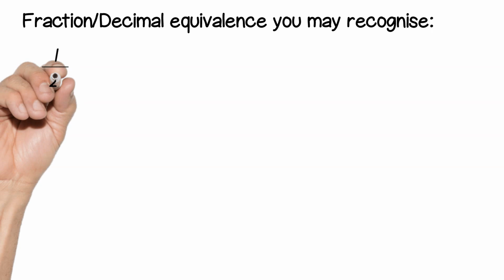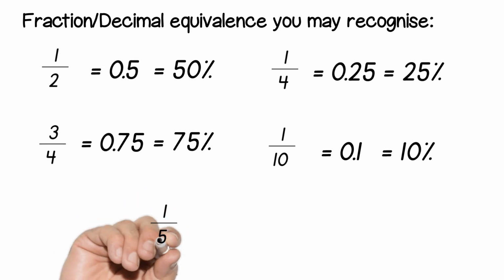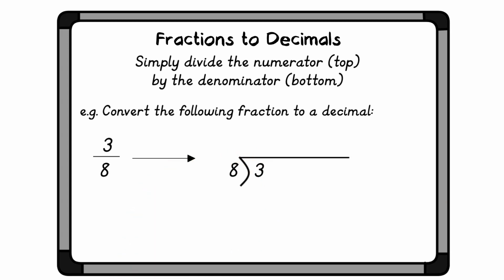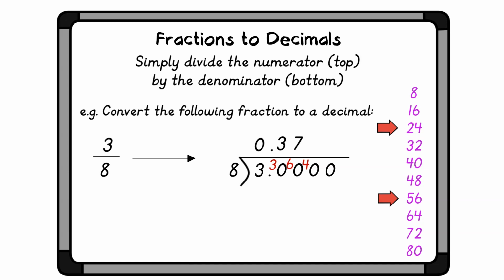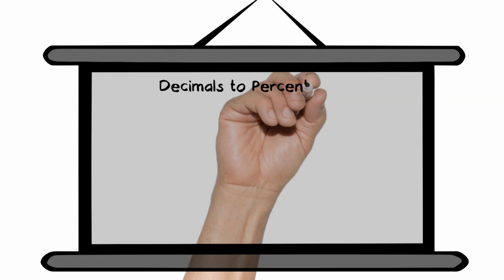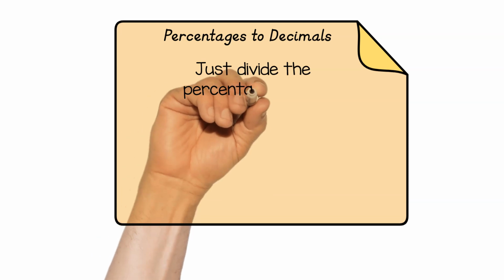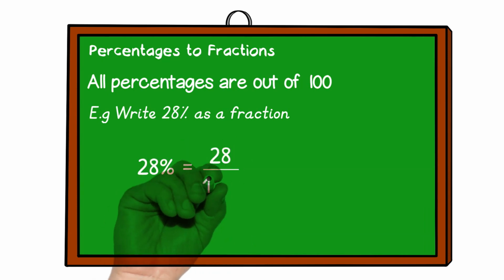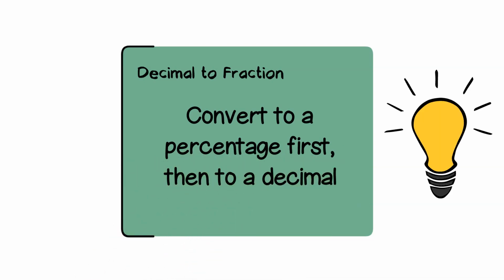KS3 & GCSE (9 - 1) Maths - Converting between Fractions, Decimals & Percentages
This lesson covers:
- Common fraction - decimal equivalences
- Converting :
a) Fractions to Decimals
b) Decimals to Percentages
c) Percentages to Decimals
d) Percentages to fractions
e) Decimals to Fractions